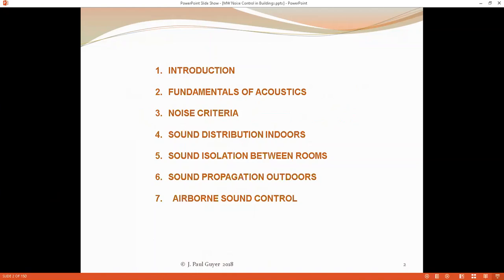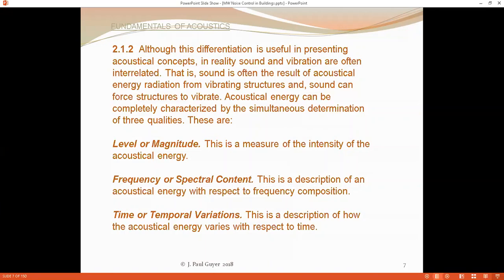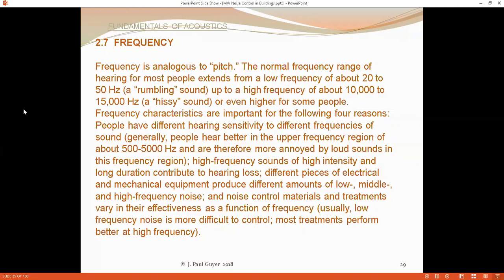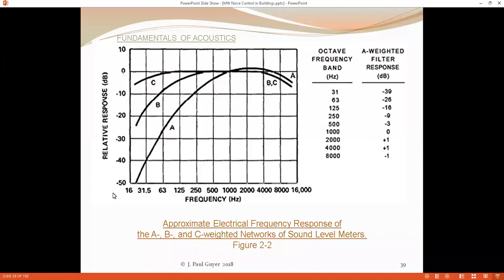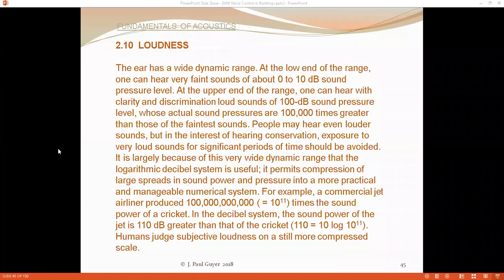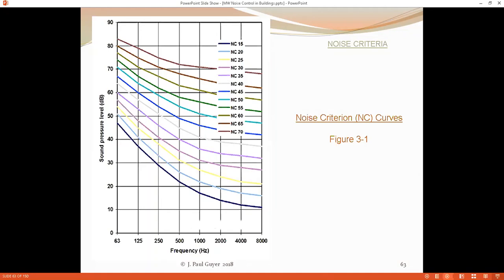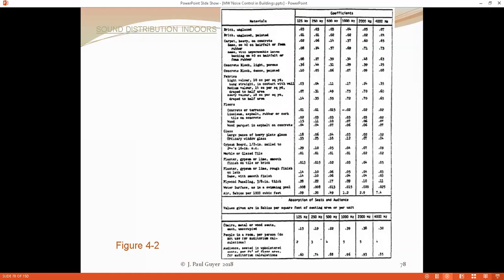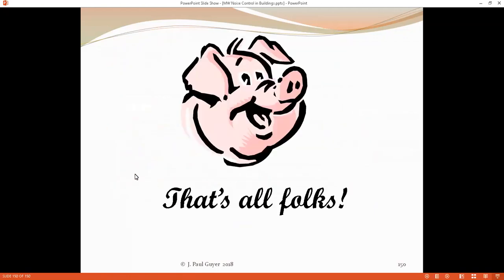Noise Control in Buildings